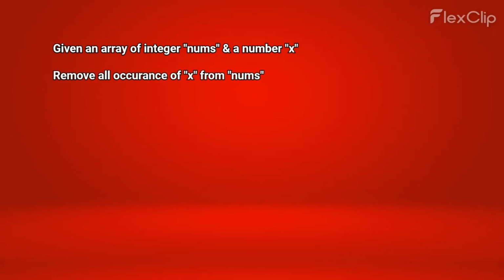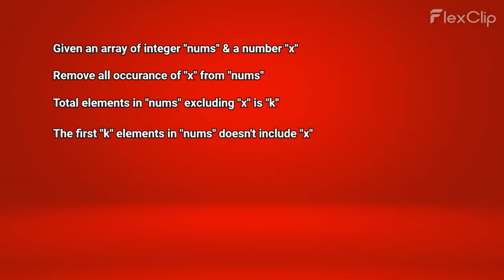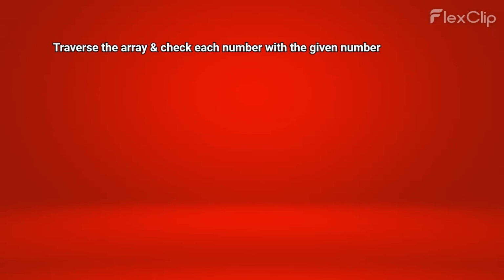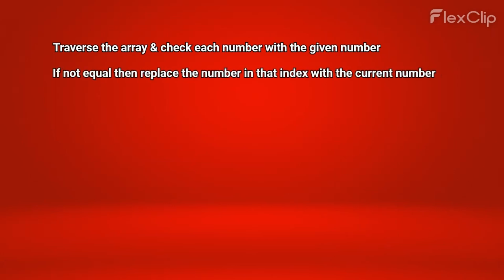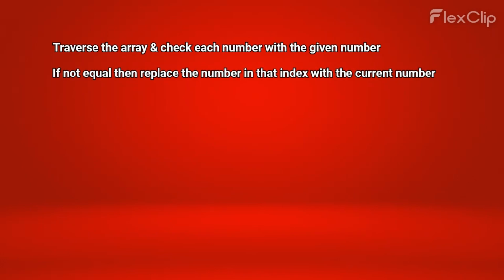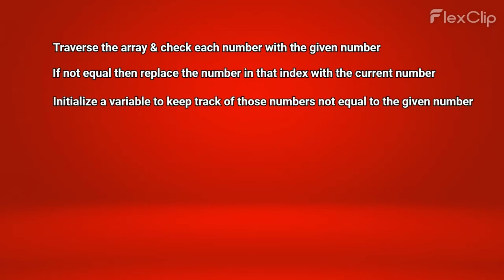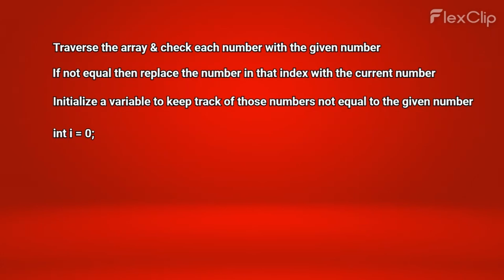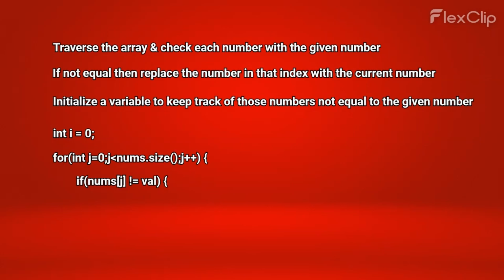LeetCode Problem 27: Remove an Element from an Array (C++ Solution Explained)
Unlock the secrets to acing LeetCode Problem 27 with our comprehensive C++ solution guide! In this tutorial, we delve into the efficient techniques to remove all occurrence of an element from a sorted array. Whether you’re prepping for coding interviews or just honing your algorithm skills, this video is your go-to resource. We break down the problem statement, walk you through the logic step-by-step, and explain the code in detail. Plus, get tips on optimizing your approach for better performance. Don’t miss out on mastering this essential algorithm challenge!

Key Features:
- Detailed explanation of the problem-solving approach
- Step-by-step C++ code walkthrough
- Optimization strategies for enhanced efficiency
- Perfect for interview preparation and skill improvement

Join the Novice Coder community for more coding insights and stay ahead in your programming journey.